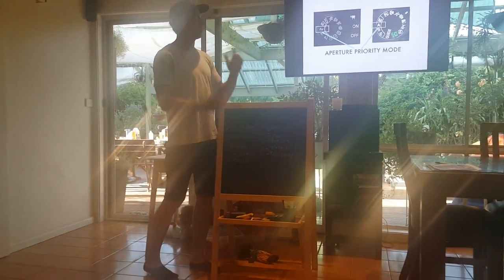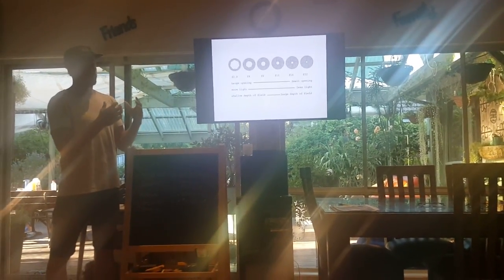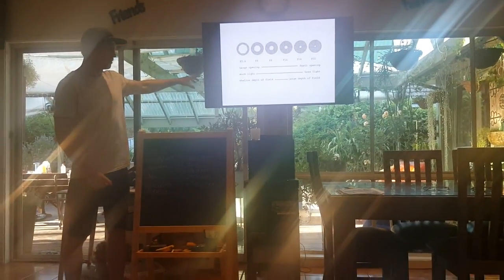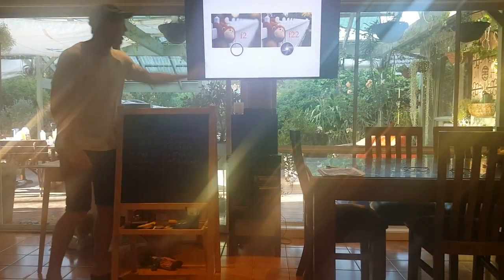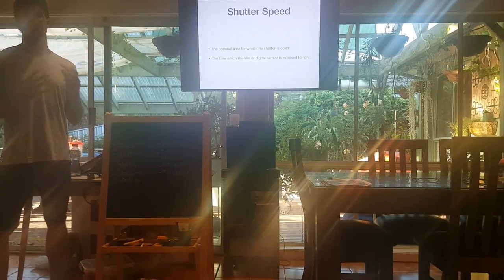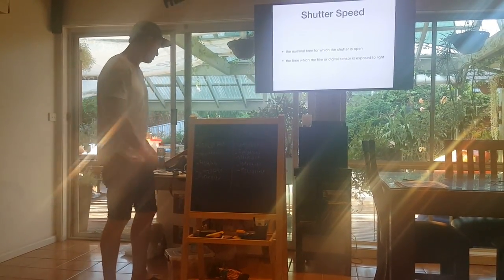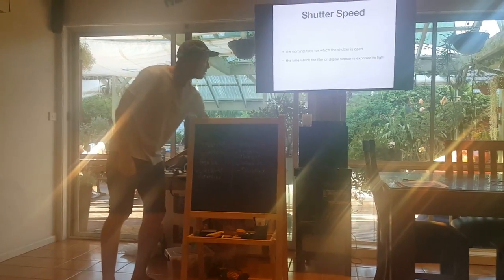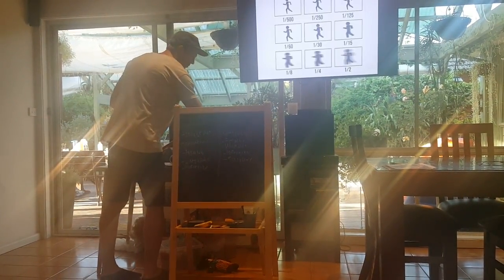Part 3 - Training